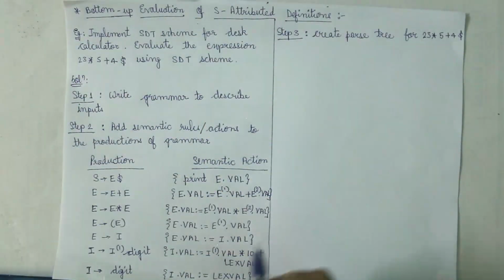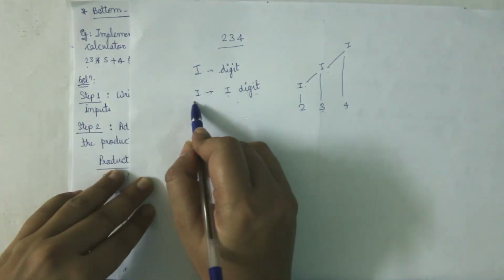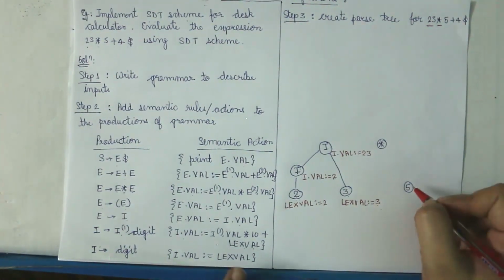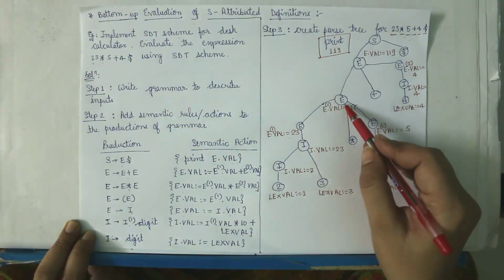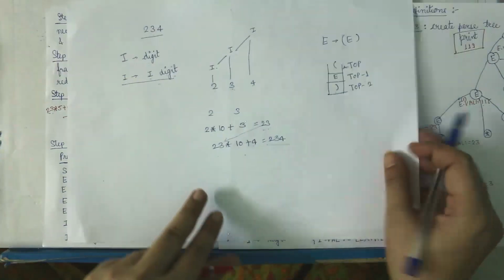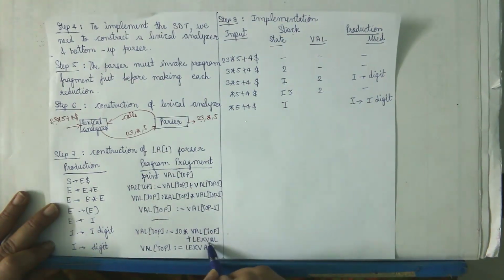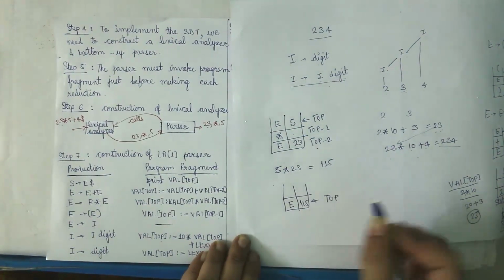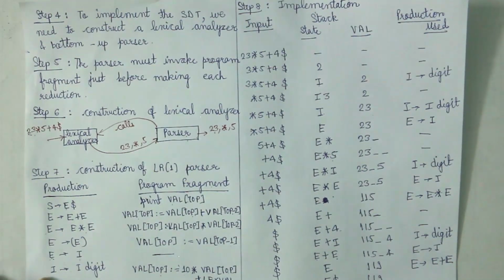Bottom-up evaluation of S-Attributed Definition | SDT | Compiler Design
This video shows evaluation of S-Attributed definition in bottom up manner.